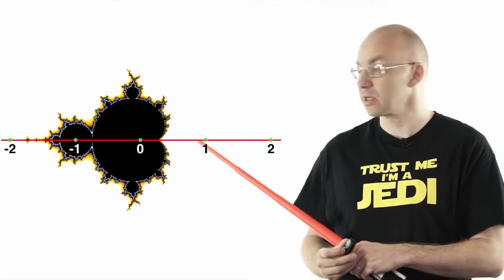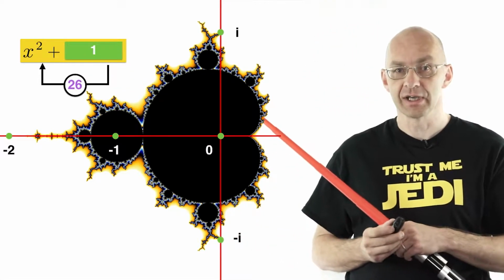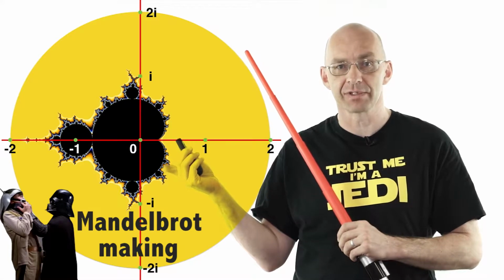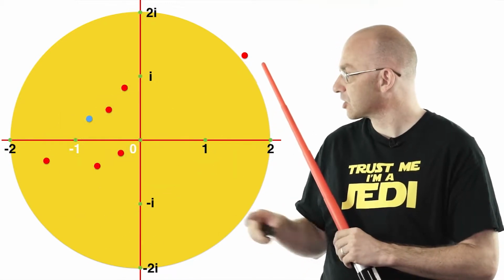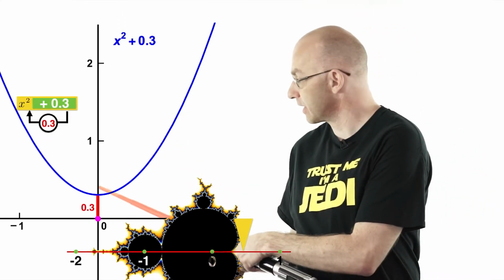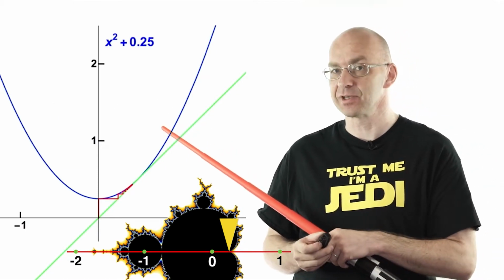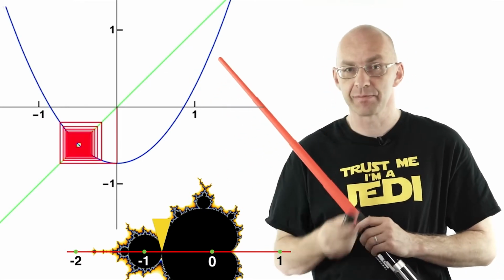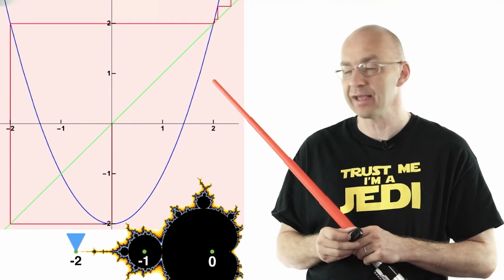The Dark Side of Fractals ?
Join the famous YouTube Mathologer to explore the Dark Side of Fractals. Featuring 1) an introduction to how the mathematical formula called the Mandelbrot set works and the halo surrounding it is conjured up, 2) an ingenious way to visualise what's really going on inside the Mandelbrot set, as well as 3) an appearance of the amazing Buddhabrot fractal.

We are not the owners of this video nor do we claim to be. This is a copy of original videoclip that can be found

We believe that this not-for-profit, educational, and/or criticism or commentary use on the Web constitutes a fair use of the copyrighted material (as provided for in section 107 of the US Copyright Law). In case, you own or reperesent someone who owns any of the material in this video, and would like us to remove your content, we will immediately comply with any copyright owner who wants their material removed or modified, wants us to link to their web site, or wants us to add their photo.